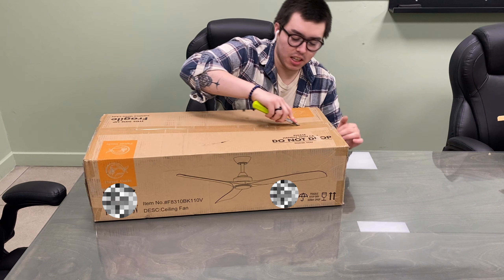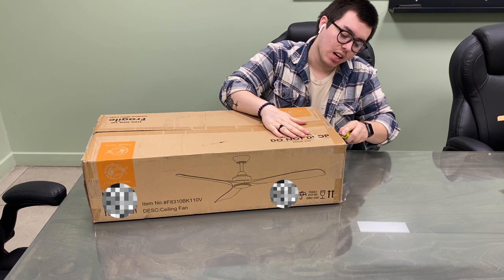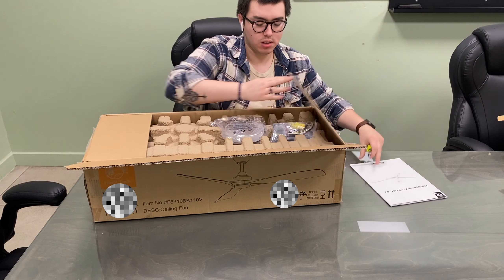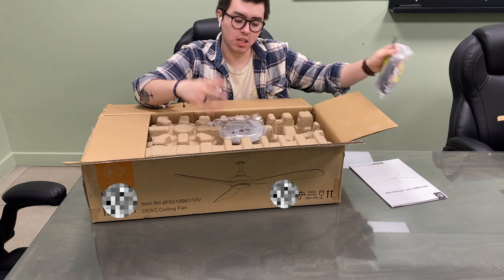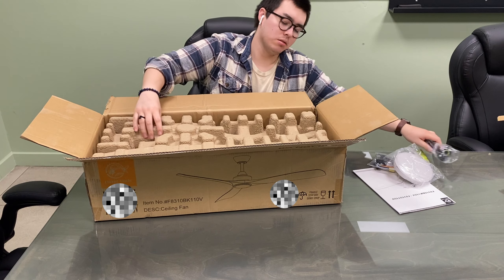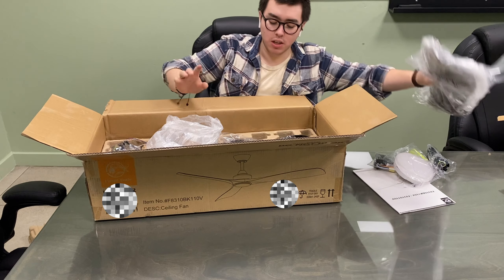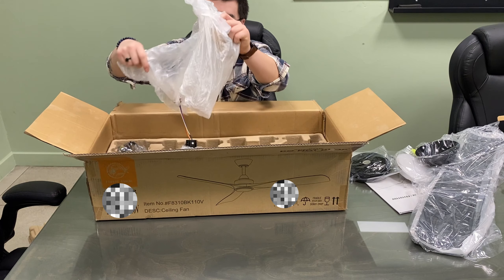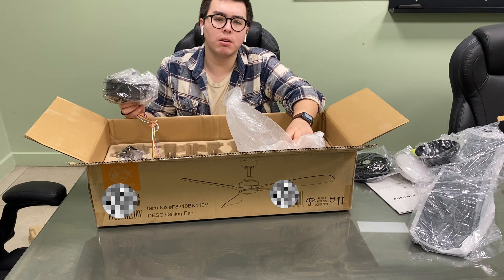⭕🔥⭕ IHomeAdore Ceiling Fans with Lights Unboxing and Review! ✅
*IHomeAdore Ceiling Fans with Lights 60 Inch Modern Ceiling Fan with Remote Control LED Ceiling Fan for Patios Living Room, DC Motor, Reversible (Black)*

✅👌x❣️❤️🐶➡️👉

✅Modern Style Ceiling Fan】This 60 inch modern style ceiling fan brings a minimalist and elegant aesthetic to living space with lagre size and clean design. The streamlined blade design is not only beautiful but also effectively enhances the wind power. Furthermore, the LED light provides ample illumination, making the fan a functional and stylish addition to modern decor. The brightness of the LED light is adjustable, allowing you to create the perfect ambiance for your space.
✅【Remote Control】The fixture supports dimming so you can easily adjust the brightness to create the perfect ambiance for your room. The light power :18W, and the luminous flux :1200 lumens. The color temperature of the light can be adjusted between 3000K , 4000K, and 5000K. 6 speed adjustment and 2/4/8H timing .
✅【Quiet DC Motor】The 60 inch ceiling fan features a quiet DC motor. The fan can operate silently even at high speed, providing a comfortable and quiet environment for your living or working space. Plus, the use of a DC motor not only reduces energy consumption but also extends the lifespan of the fan, making it a more environmentally friendly choice.
✅【Reversible Rotation】The modern style ceiling fan features a bidirectional rotation function, has clockwise and counterclockwise rotation, our fan allows you to adjust the wind direction according to your needs. Keeps the room cool in summer; In winter, it reduces the hot air that accumulates at the top of the room. This unique feature makes this ceiling fan versatile and suitable for use all year round.
✅【Detailed Manual for Easy Installation】Fan size: 12.69''*60''*60'' (including a 6''downrod).The fan comes with a detailed instruction manual that guides you through every step of the installation process. All hardware required for installation is included in the package, no additional purchases are required.